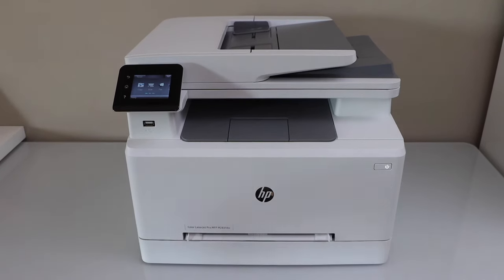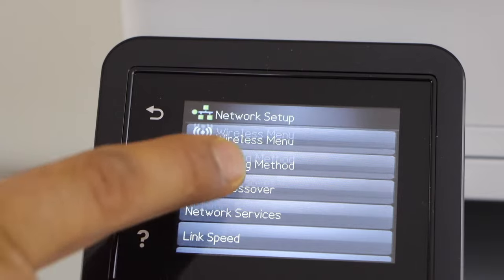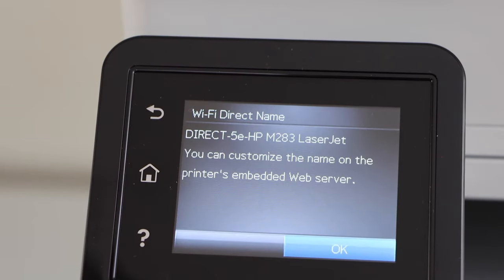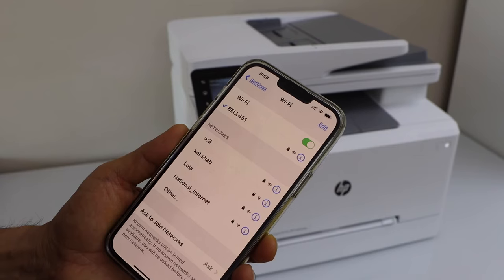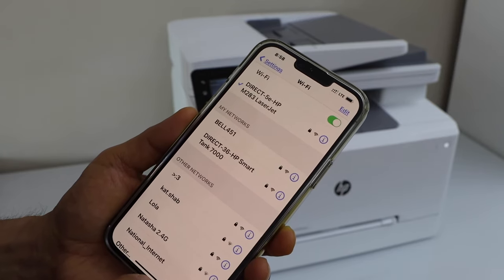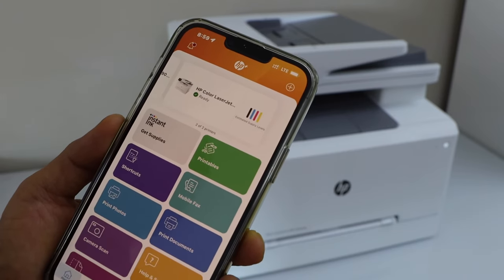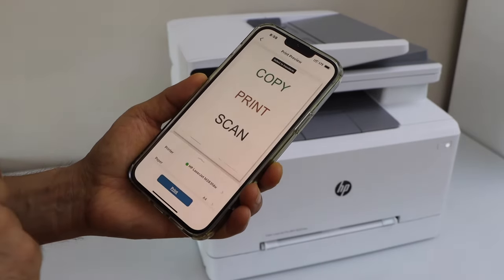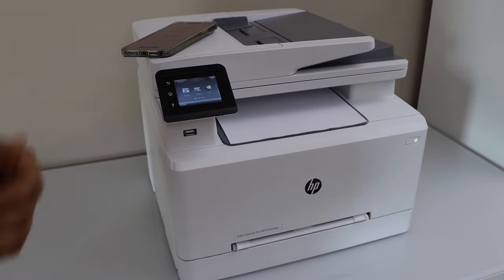HP Color LaserJet Pro MFP M283fdw WiFi Direct Setup.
This video shows the WiFi Direct setup of your HP Color LaserJet Pro MFP M283fdw all-in-one printer or HP Color LaserJet Pro MFP M282 - M285fdw all-in-one printer.
This video shows connecting to the smartphone for wireless scanning and Printing using the in built wireless of the printer without using the home or office wireless network.